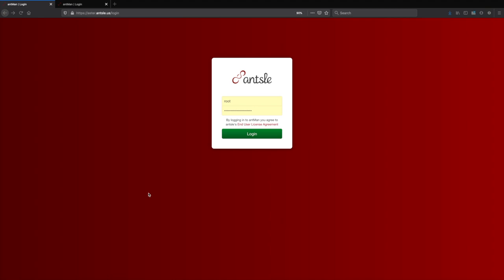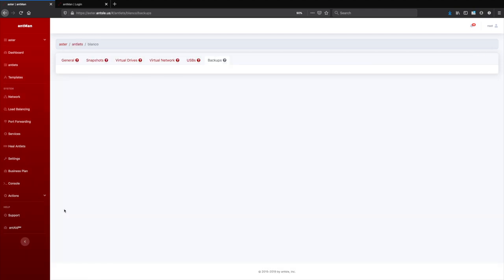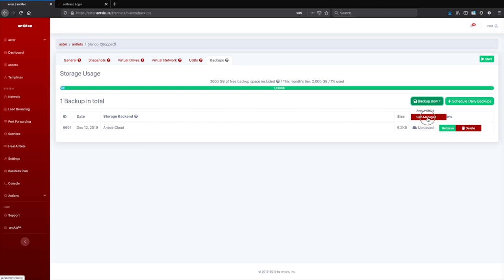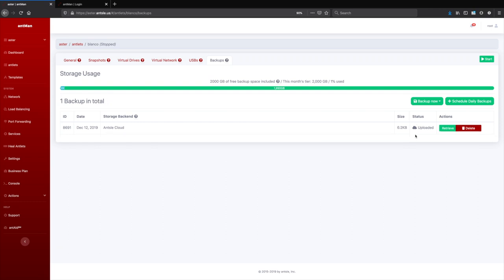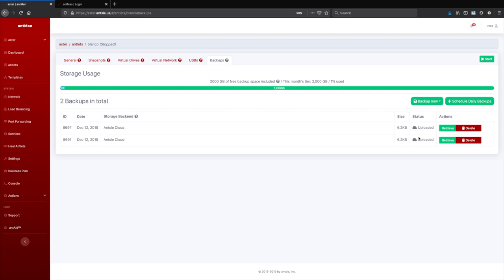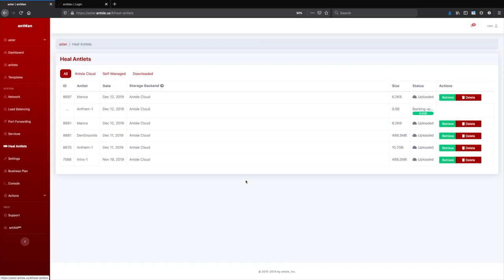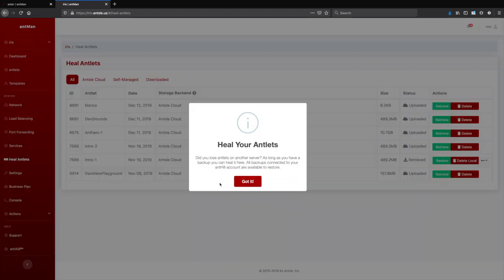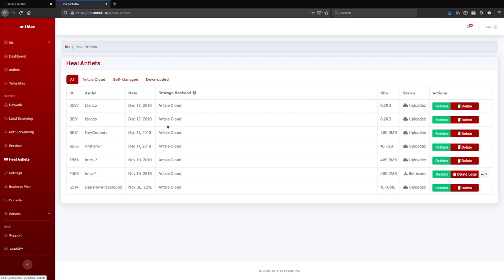FreedomCast 24 -- Business Continuity with Antsle: Backups, Heal to Cloud, Heal to Peer.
Learn about the Antsle Business Continuity Suite.

Take backups. Access them from any physical server connected to your antHill account. Monitor your servers, and in case of downtime let Antsle automatically provision a new dedicated server in the cloud for you that will take over (failover).

The same is possible with other on-prem servers. In that case, it's called Heal to Peer instead of Heal to Cloud.

To summarize, Business Continuity = backups + monitoring + auto-provisioning  + restore + continue.